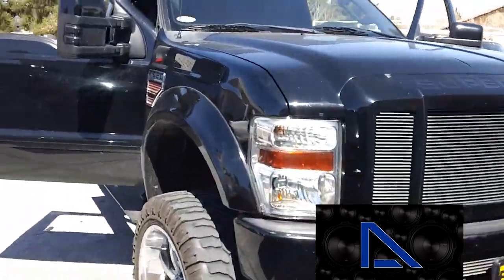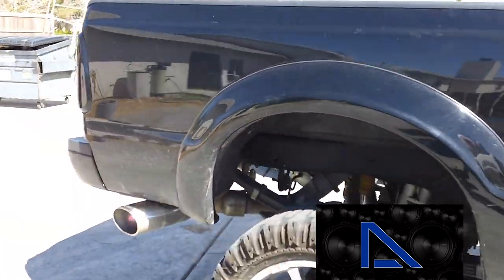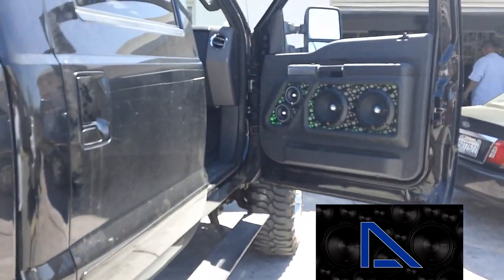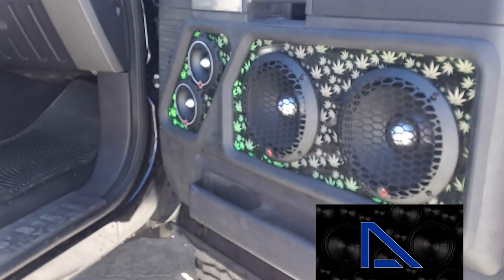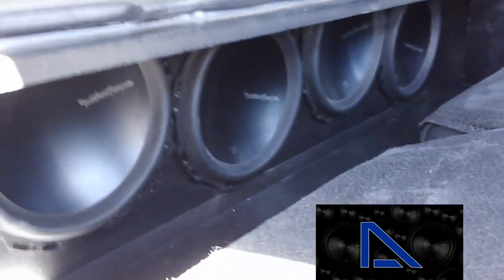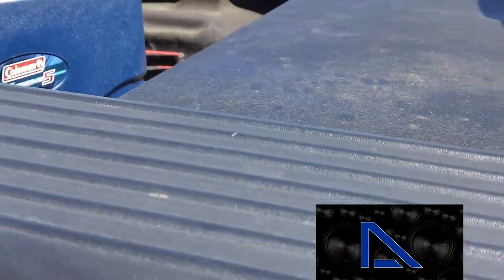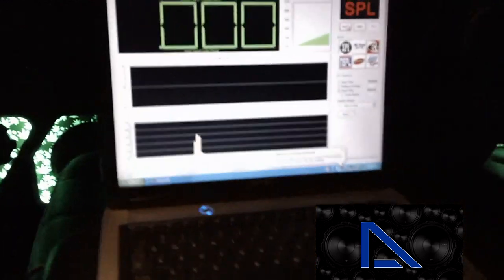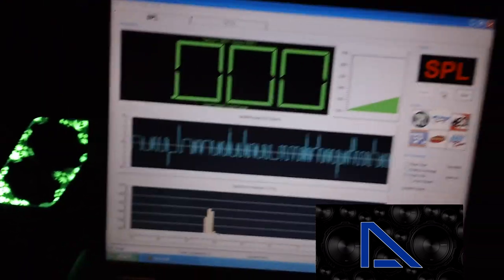Blow through Bed Box 2008 Ford F250 420 Truck with Marijuana leafs by Audiotistics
Rockford product 4 T1 12s Rockford T2500bd-1 T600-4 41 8 inch punch pro mids 6 Rockford PP4T tweeters 6.5 inch punch pro mids. Add us on FACEBOOK.COM/AUDIOTISTICS